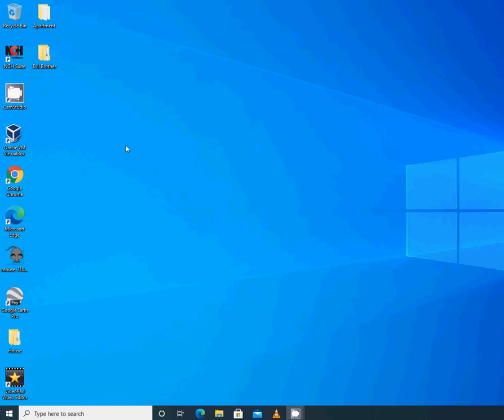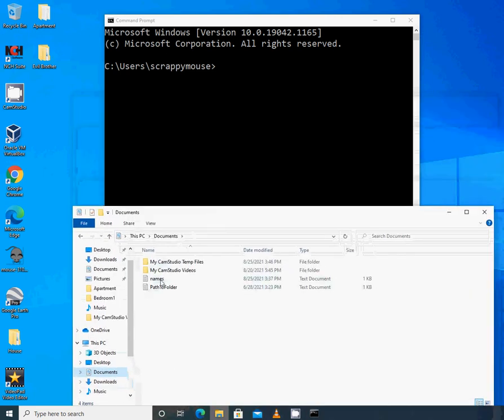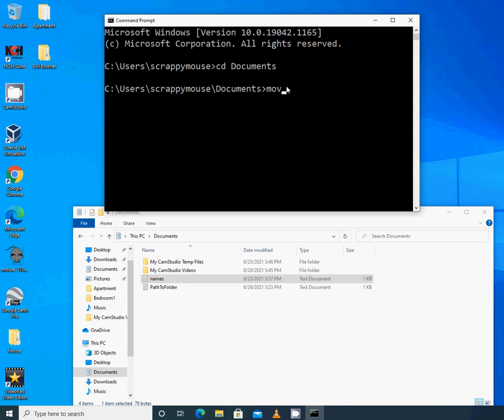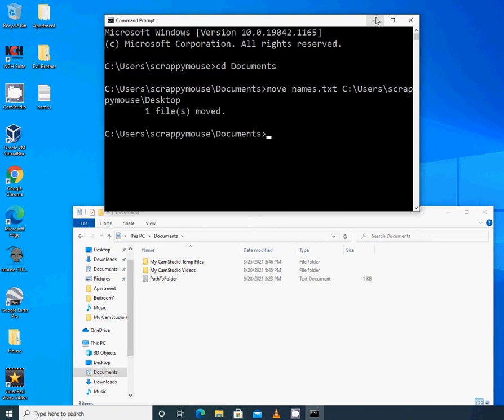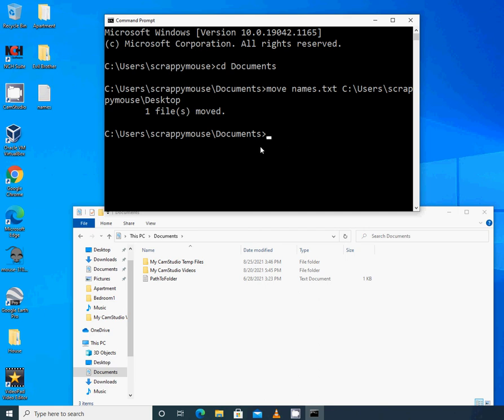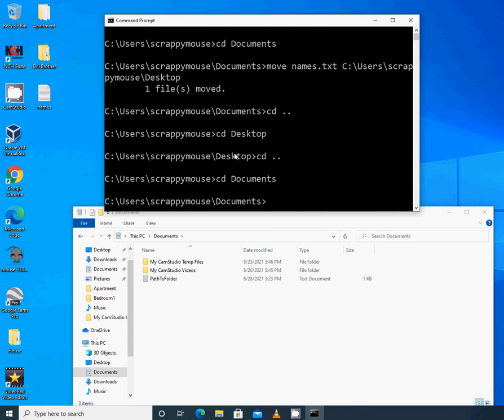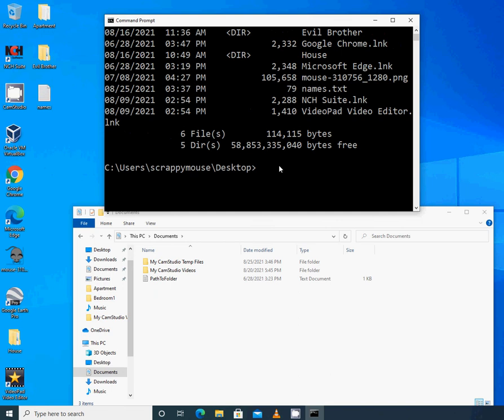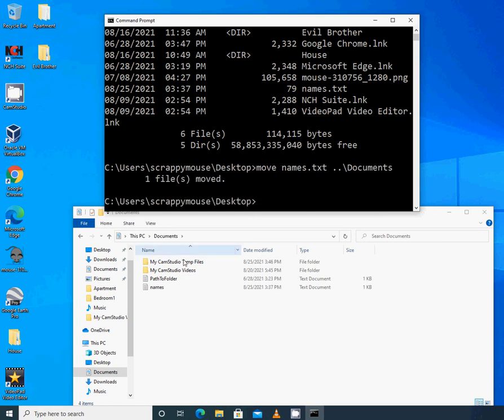How-To move a file using the Windows Command Prompt. (CMD #8)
In this video I show you how to use the Move command in the windows command prompt.